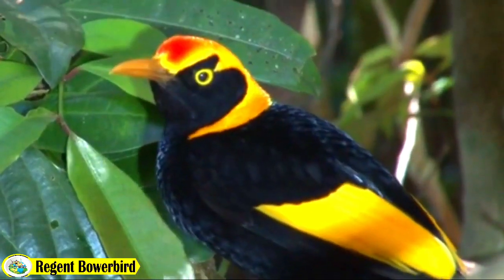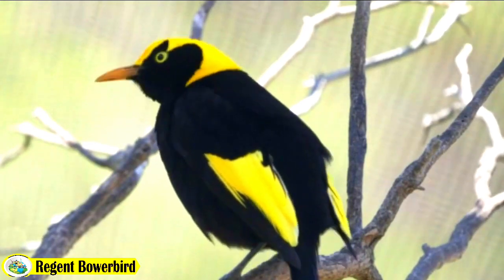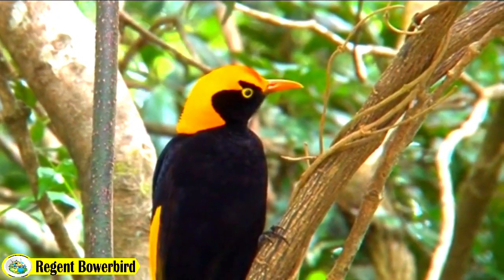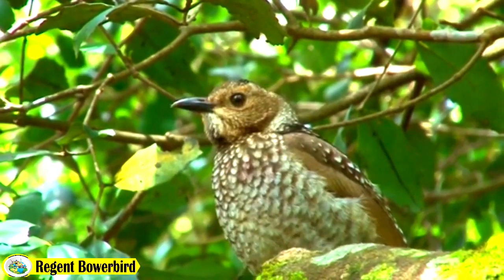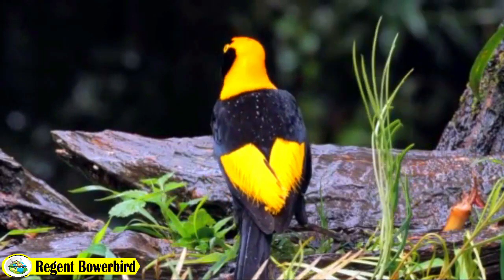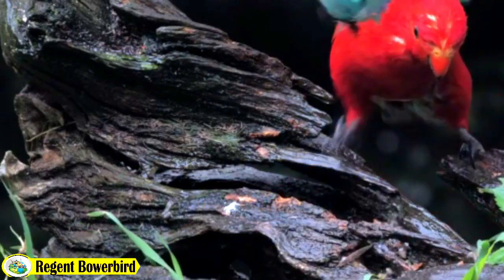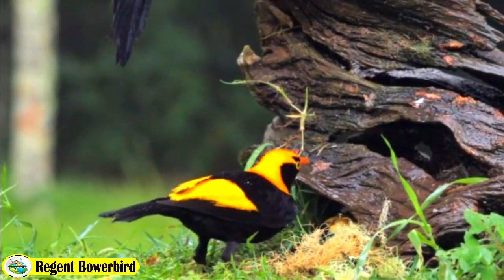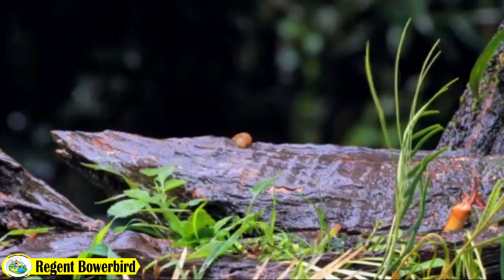Regent Bowerbird - Uncovering the Behaviors and Habits of Regent Bowerbirds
The Regent bowerbird is a stunning bird that can be found in the rainforests of Australia. With its vibrant yellow and black feathers, it is often referred to as the "king of the bowerbirds". Male Regent bowerbirds are known for their elaborate and intricate bower building skills, where they use various objects such as twigs, leaves, and flowers to attract a mate. These birds also have unique courtship rituals and are highly intelligent, making them a fascinating species to learn about.